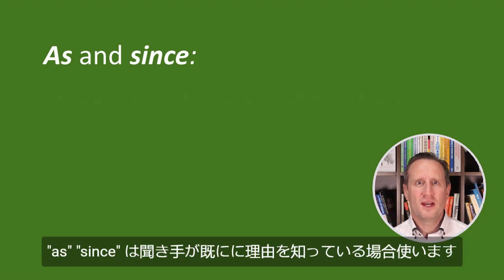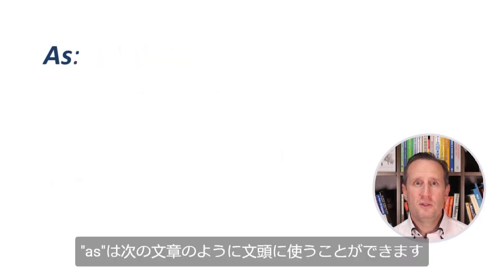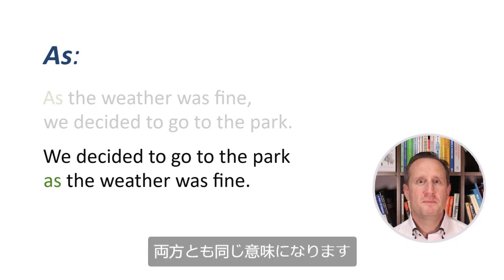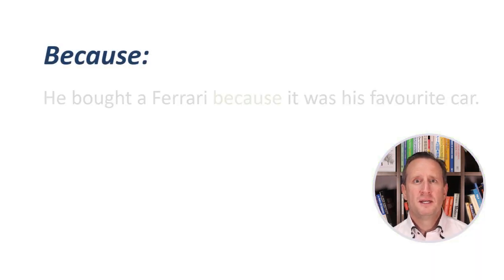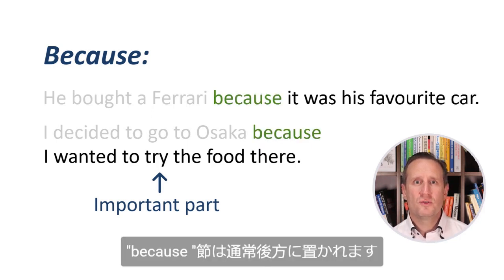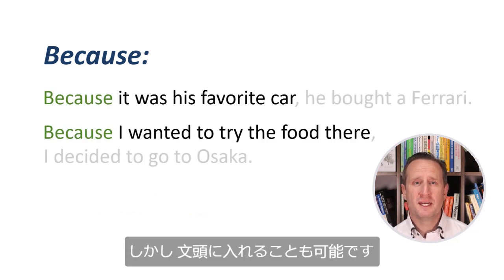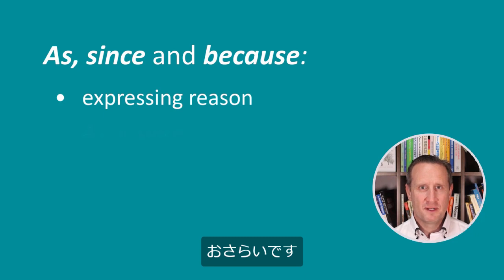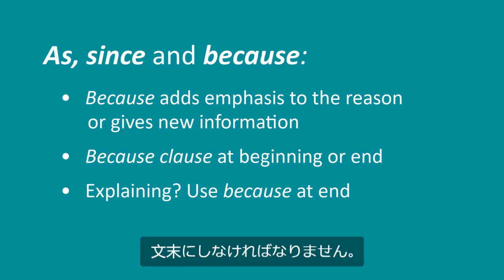文法で楽になる - "as" "because" "since"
"As"、"because"、"since"は同じように使われますが、それぞれ特有の使い方があります。これらは文の異なる部分をつなぐので、間違えるととても不自然な英語になってしまいます。
"As", "because" and "since" are used similarly... but there are particular ways to use each of them. These connect different parts of the sentence differently so getting it wrong make your English sound very unnatural.